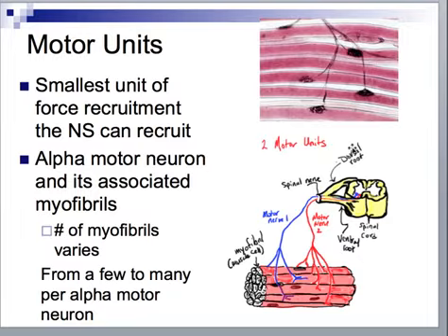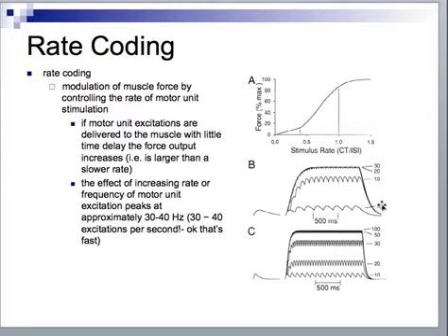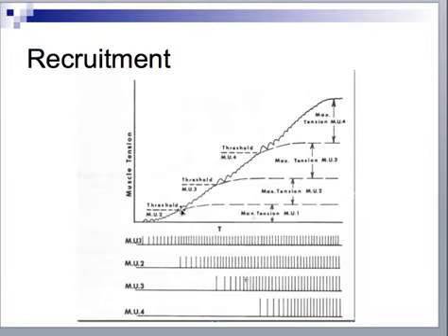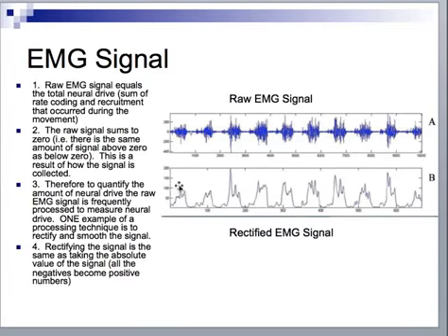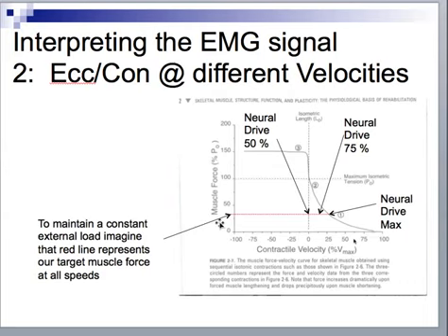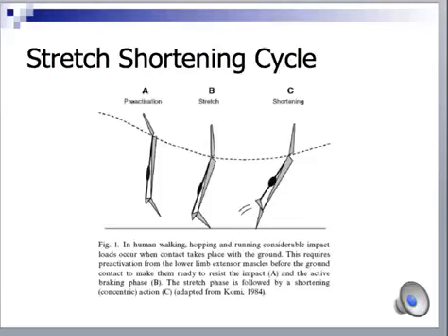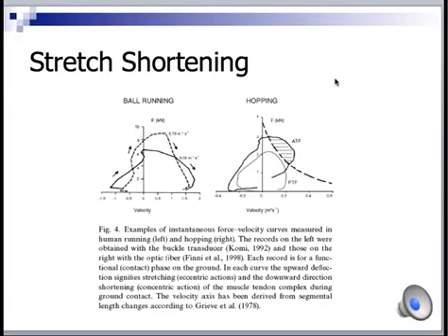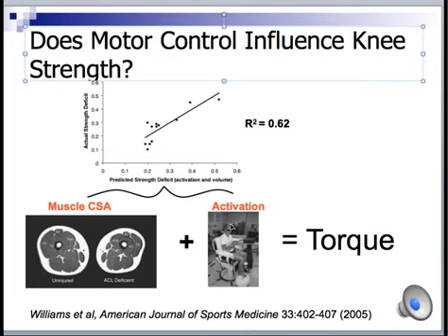EMG and Force